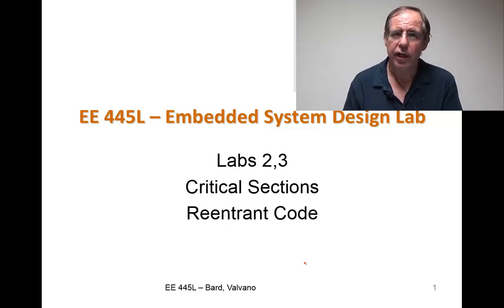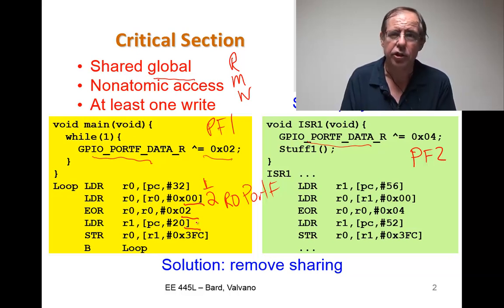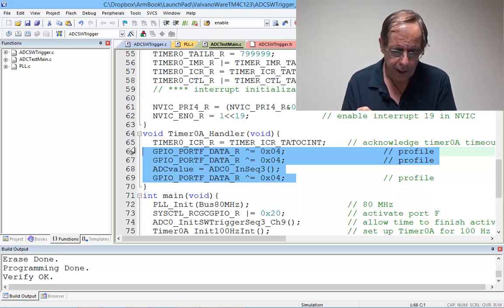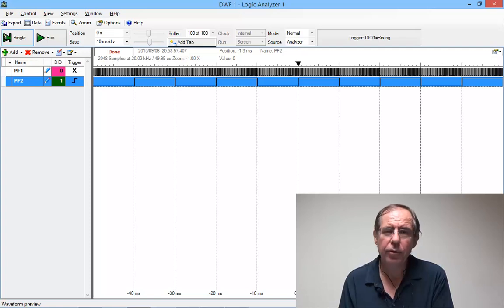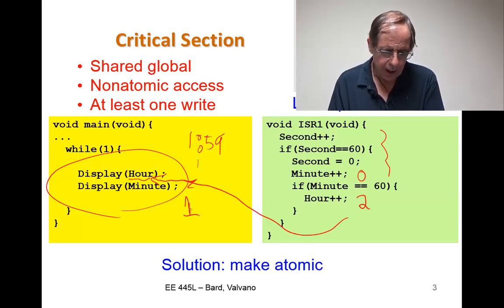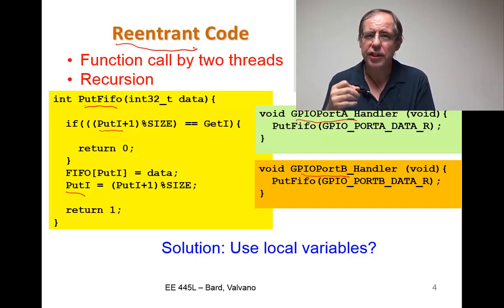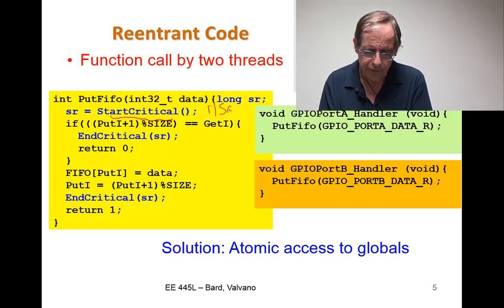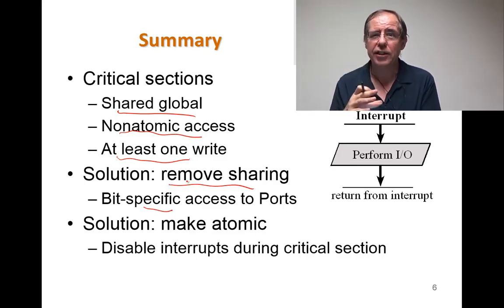aLec08 Critical Sections